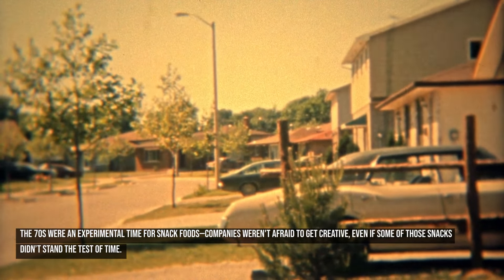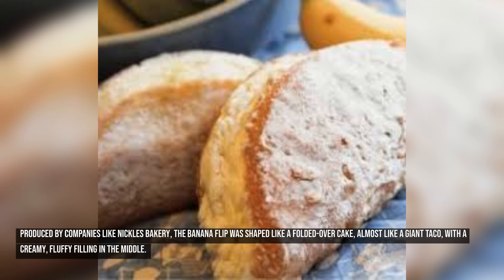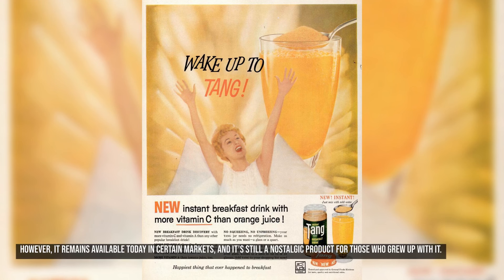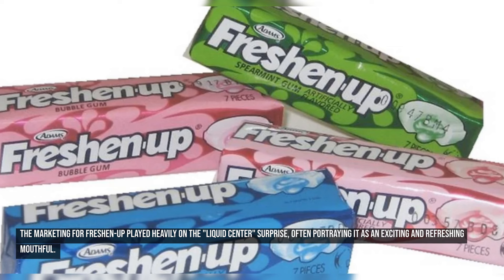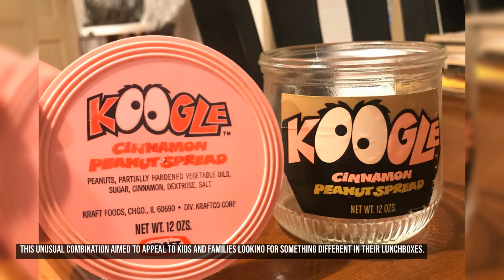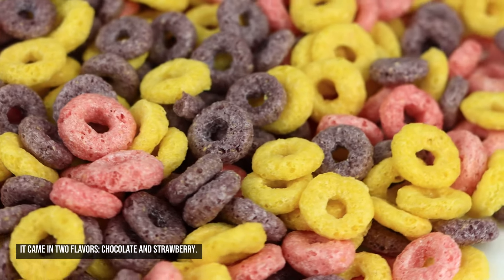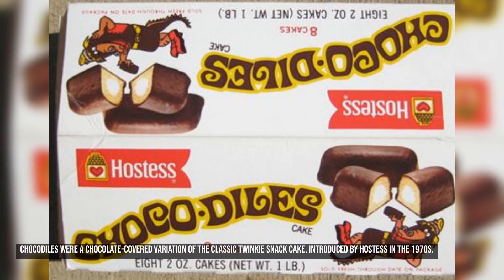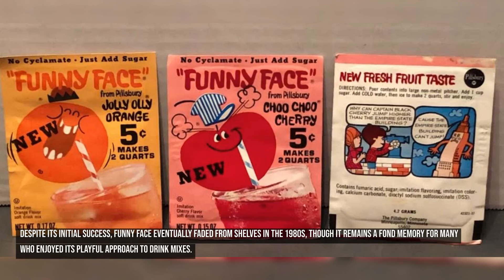Only the 70's Kids Will Remember These 15 Forgotten Foods!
Take a nostalgic journey back to the 1970s with our look at 15 forgotten foods that defined a decade! From quirky snacks to unusual candy, this video will have '70s kids reminiscing about the treats they loved but haven't seen in years. Whether it's wacky flavors or iconic brands that have faded away, these foods were once staples in pantries and lunchboxes across America.